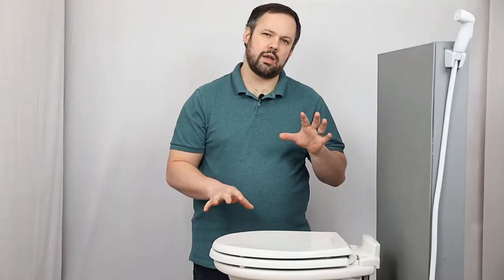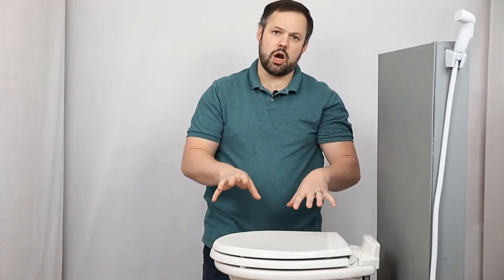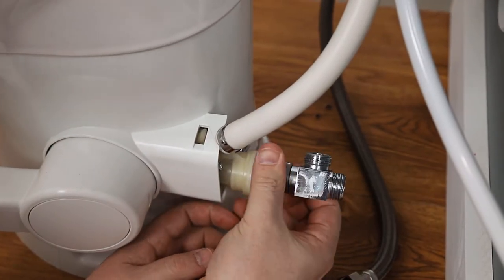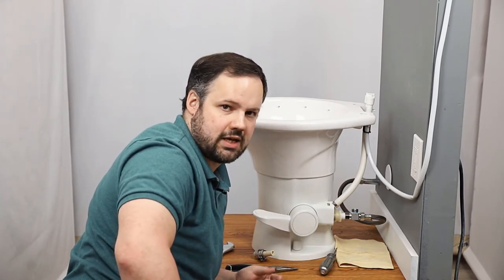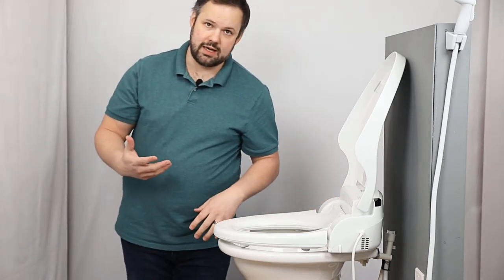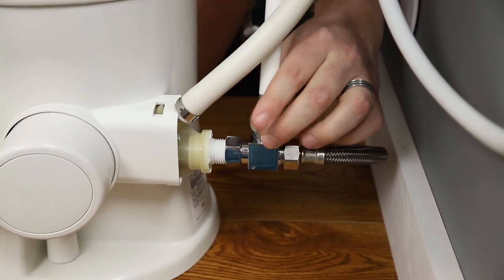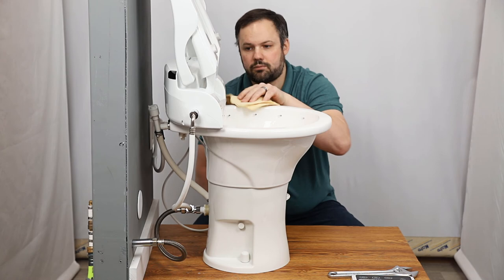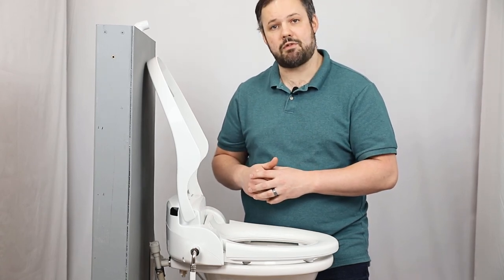How to install a Bidet Seat on an RV toilet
Many Bidets often receives questions about installing a bidet seat on an RV toilet. While there are different toilet and bidet options, we are showing the installation process using the Dometic 310 RV toilet and the Cascade 3000 bidet seat.

Transcript:
We get a lot of questions about installing electric Bidet Seats in RV’s. This is a tricky thing to do, because there's only a select few toilets and Bidet Seats that will work in an RV. Today we're going to walk you through the ins and outs of installing a Bidet Seat, on a toilet, in an RV, so that you can set one up on your own. For this video, we are going to install the Cascade 3000 Bidet Seat, on the Dometic 310 toilet. We've picked this pairing, because it works very well together. A lot of RV toilets may not work. We're going to talk about what to look for in an RV toilet, to determine whether or not it will work for you. We're going to talk about some modifications you need to make to the toilet, to make it work and everything you need to know.

My name is Daniel Johnson, I'm your bidet expert and I'm the owner of manybidets.com, where over the past eight years, we've sold over 10,000 bidets.

Let's start by taking the seat off of our existing Dometic 310 toilet. To do that, we need to pop these little plastic covers, (a little screwdriver under there does a good job of that) and now grab a phillips and loosen this. The nut on the bottom side has a little nub on it, so you can just hold it with your hand, you don't need a wrench down there. There's that nub. This side is up, this side is down and you can just hold this nub on the bottom. Now, the reason that we picked the Dometic 310 is, because this back portion can be removed. One of the problems that we run into with RV toilets is their compact design. Obviously with an RV toilet you want it to be compact, because there's limited space in an RV, but their compact design can make it hard to put a Bidet Seat on them. We've just removed the toilet seat and this plastic cover, which has opened up the back a little bit for the next steps of our installation.

Let's go ahead and drain the water from the toilet next. We want to turn off the water supply, so that there's not more water flowing to the toilet. Then we can flush the toilet, just by pushing down on the flush lever, here at the bottom. Once it's stopped draining and we're set to go there, we're going to disconnect this hose. We're going to put a rag underneath this connection, just in case some water pours out. Using a crescent wrench, we're going to loosen up this connection and disconnect that hose. You can see we got a little bit of water there, good thing we had a rag. In order to install a bidet seat on an RV toilet, there are a few necessary pieces that wouldn't normally come with a Bidet Seat. One of them is this particular T, which is a half inch, half inch, half inch T, one female and two male. The other is a pipe extension. You can see, we created one here, with a pipe and then a couple of fittings that will allow us to connect it to the pipe, here (which we'll talk about in a bit). Now, if you wanted to source these pieces yourself, you're more than welcome to. However, if you want to simplify matters, when you go to our website (manybidets.com) and check out the Cascade, there will be an option when purchasing there, to include the RV kit. We'll send you all these pieces with your purchase, should you decide to go that route. Let's go ahead and start by installing this T-connector. We're gonna go ahead and get that snug here, give it a little twist with the wrench, but we don't want to over...

00:00 Introduction
00:56 Formal Introduction
01:13 Step #1 - Remove Old Toilet Seat
02:32 Step #2 - Disconnect Toilet
05:05 Step #3 - Move Vacuum Breaker
06:42 Step #4 - Install Mounting Plate
08:25 Step #5 Install Cascade 3000
09:40 Step #6 - Connect Bidet to Water Supply
10:59 Step #7 - Check for Leaks and Test
14:05  Closing Statement